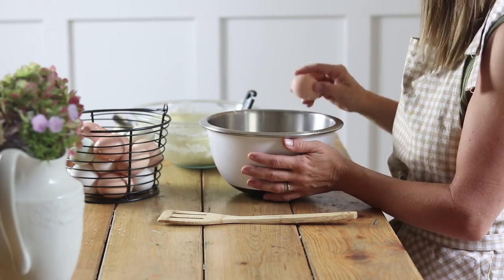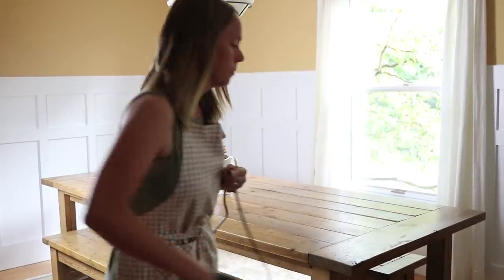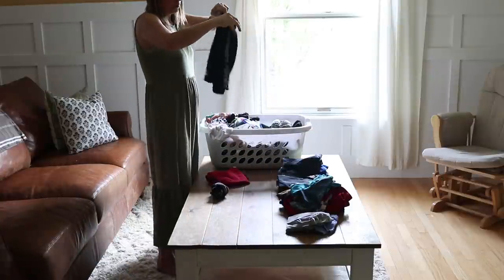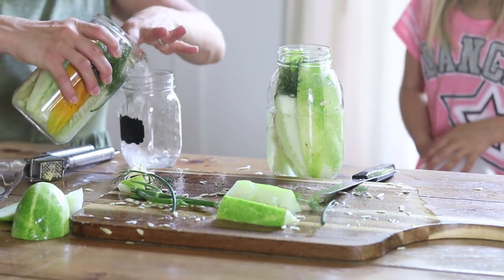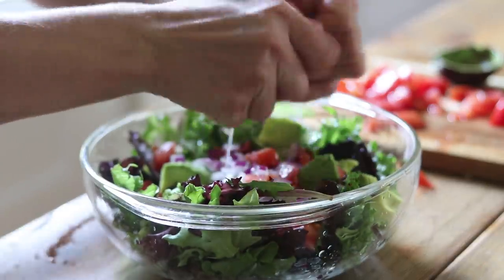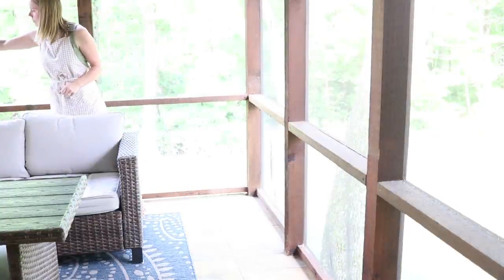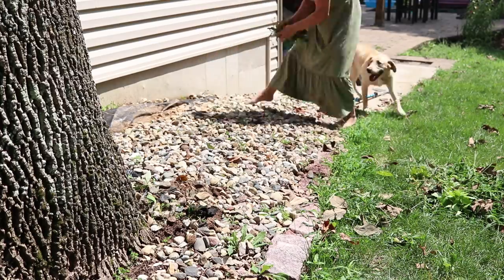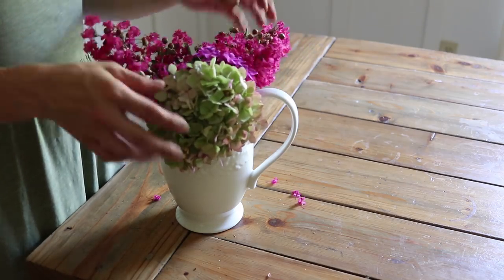Get It All Done with Me | Clean, Cook, Organize!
GET IT ALL DONE WITH ME! This video will take you through my day of cooking from scratch meals, organizing clothes, cleaning my sunroom, fermenting vegetables, and more!